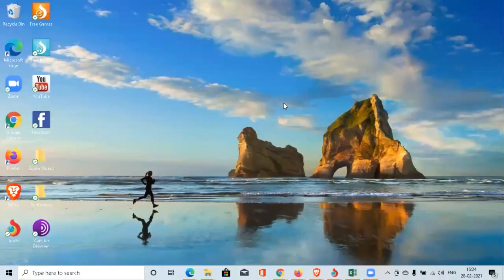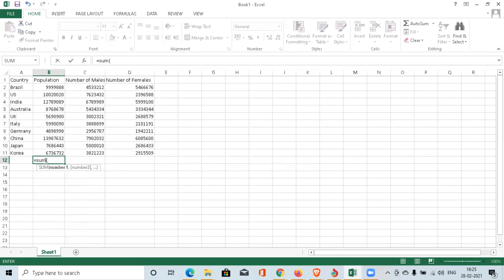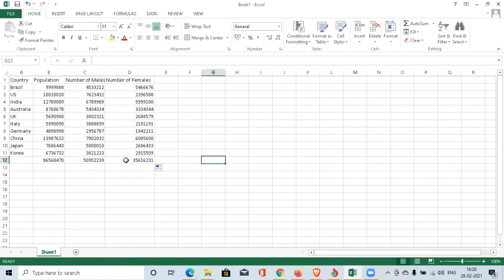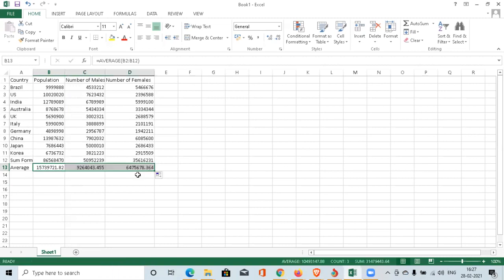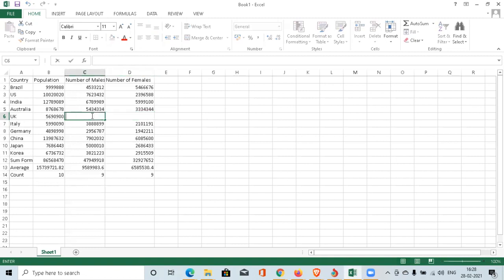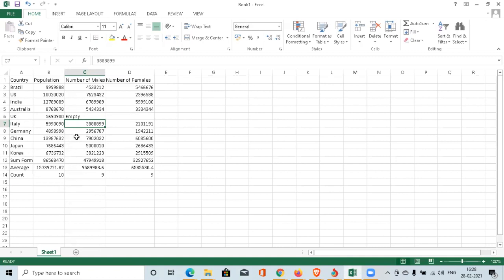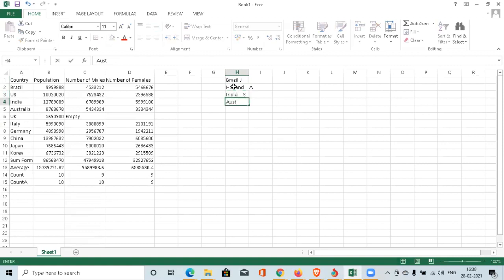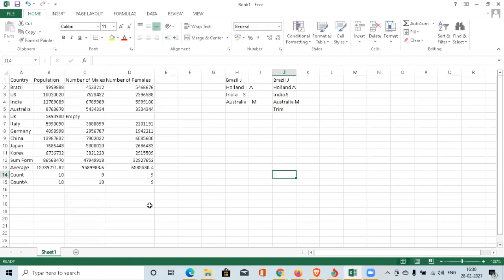Basic Excel Formulas for Beginners | Excel Shortcuts | Microsoft Excel 2022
1. Sum Formula
2. Count Formula
3. Drag and Use
4. Freeze Cell
5. Filter Formulas